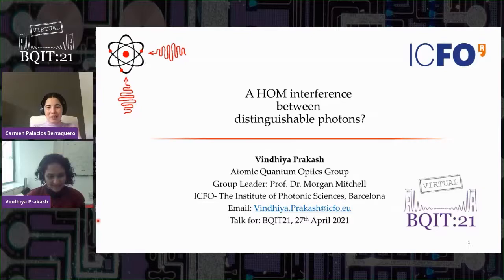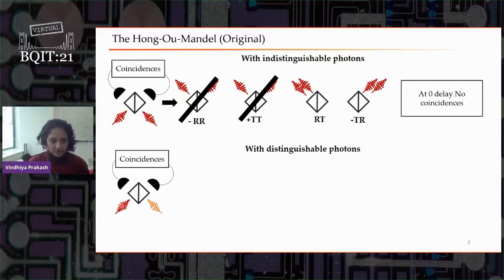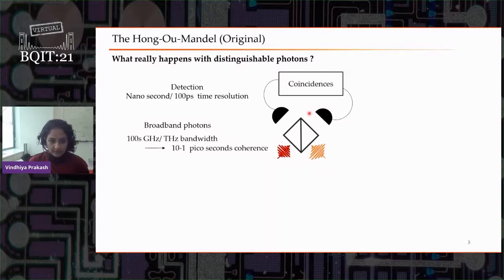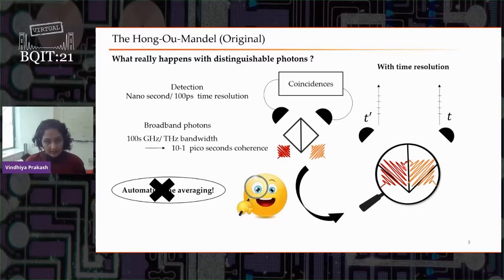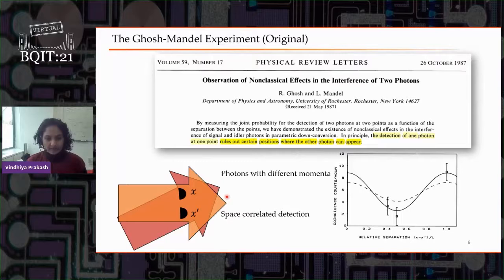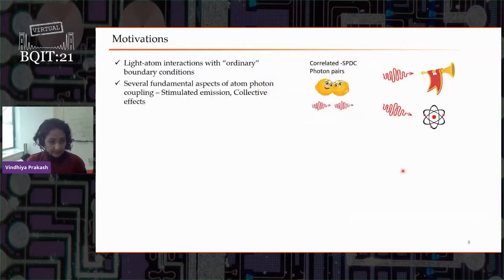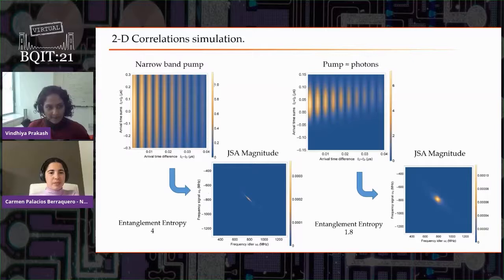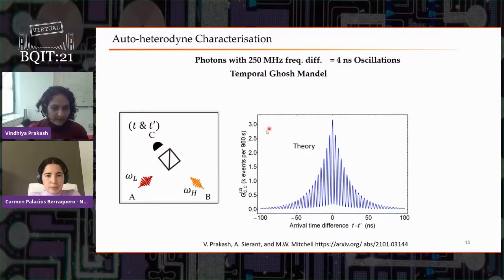BQIT:21 Session Four - Vindhiya Prakash (ICFO)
“HOM interference between distinguishable photons?” by Vindhiya Prakash (ICFO) from Session Four of BQIT:21 (Bristol Quantum Information Technology Workshop)